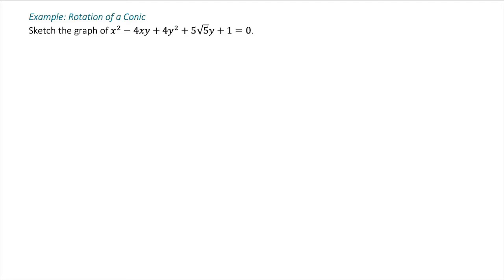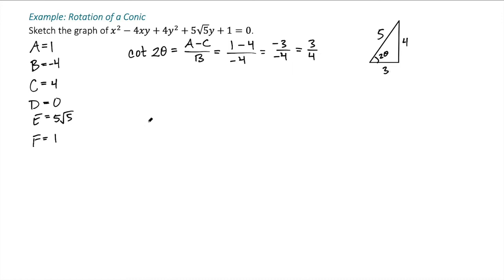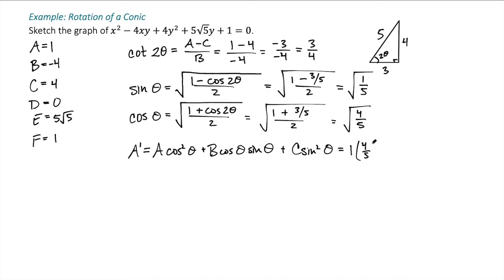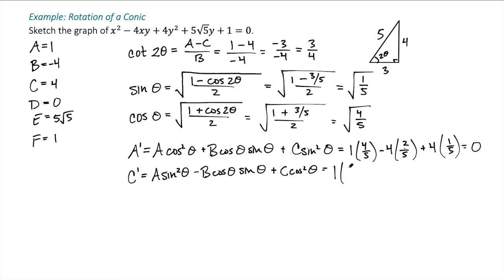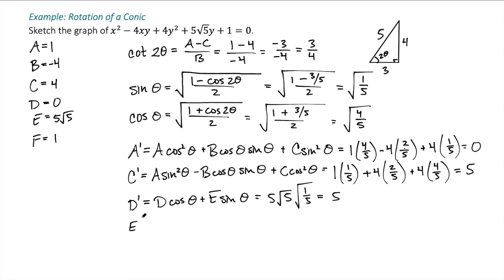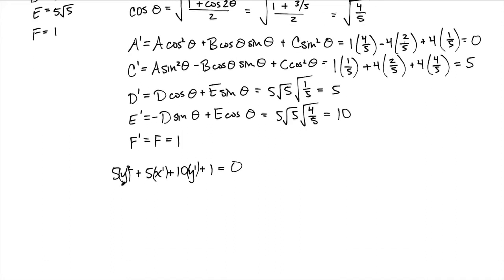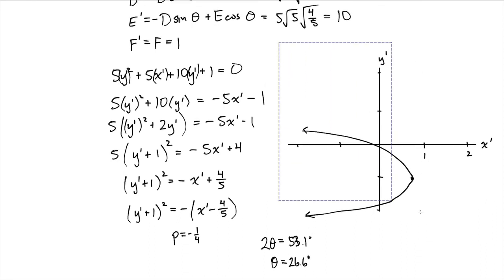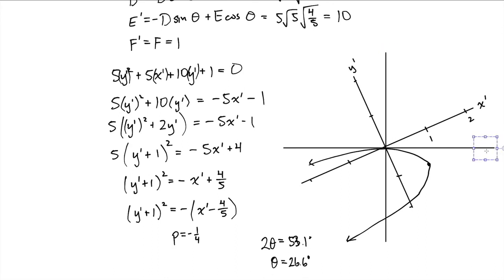Graphing a Rotated Conic (Parabola) Example